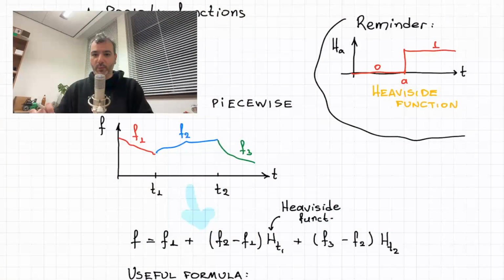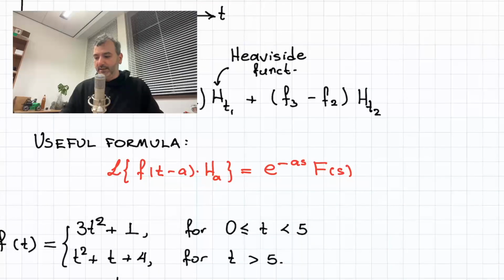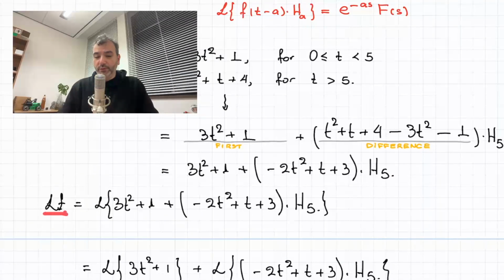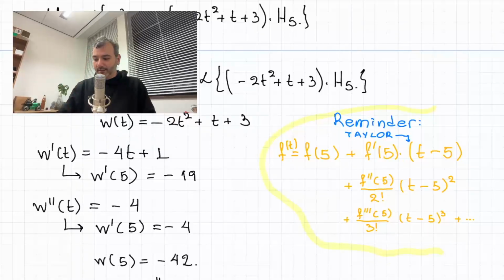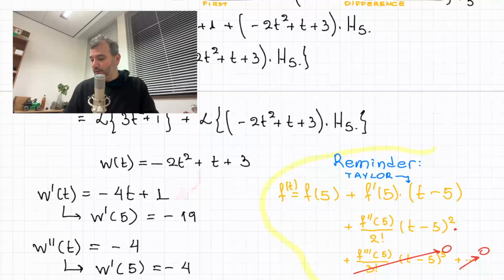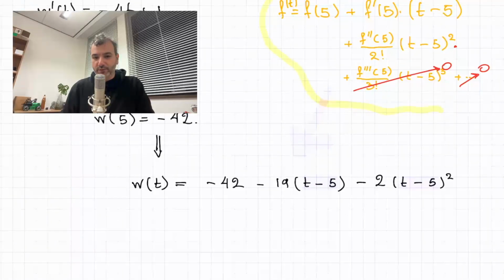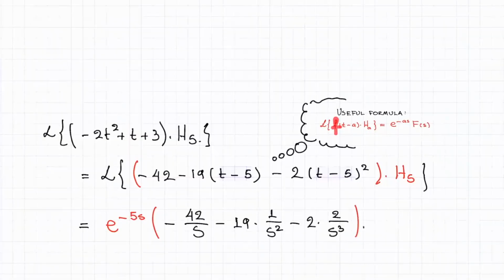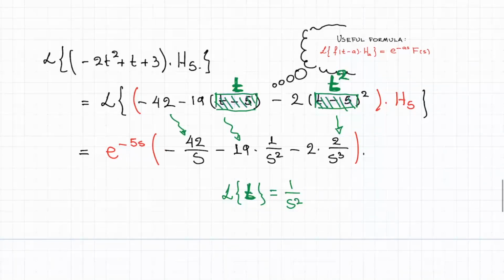TL;DR: Laplace of functions defined piecewise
How to determine the Laplace transform of a function defined piecewise or a function that involves Heaviside (step) functions